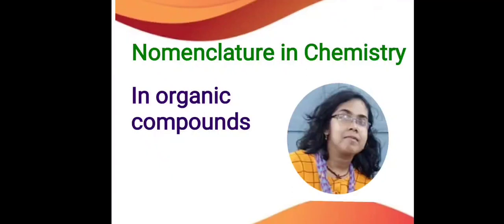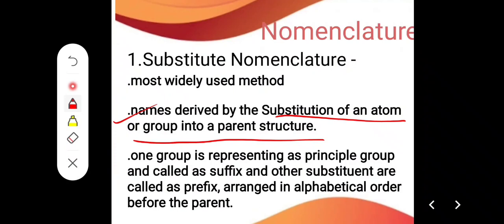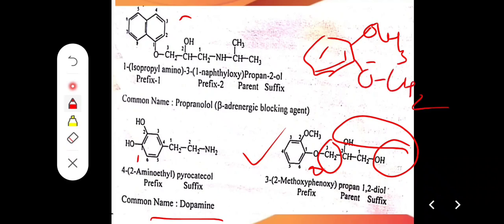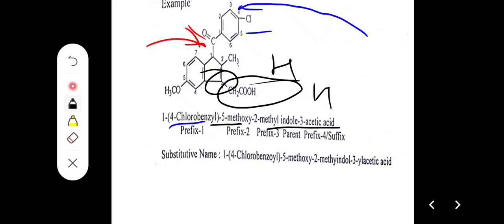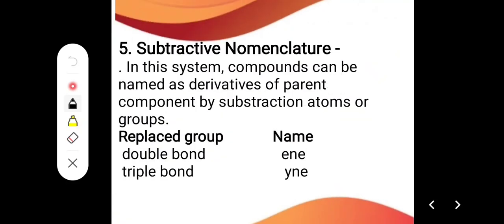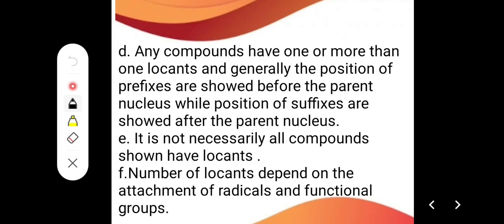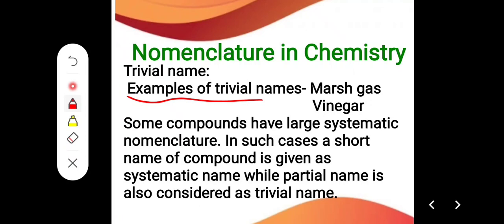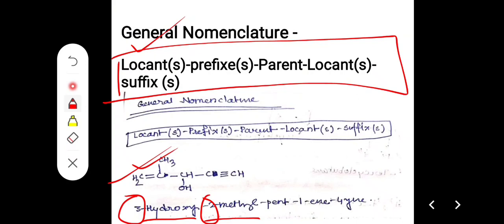Nomenclature in organic compounds L-1(In English version)